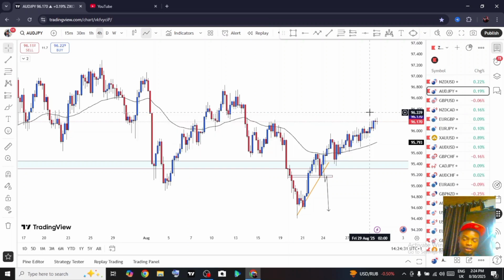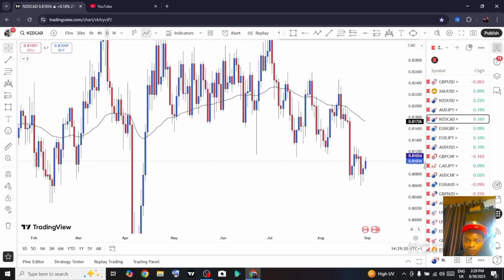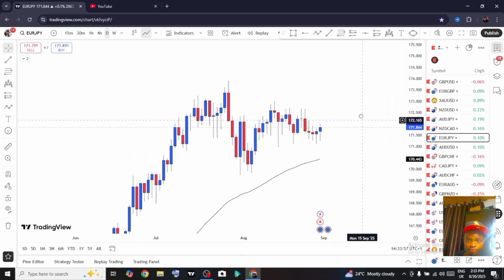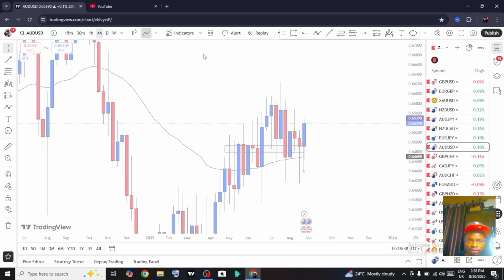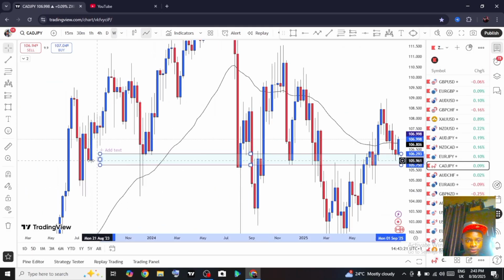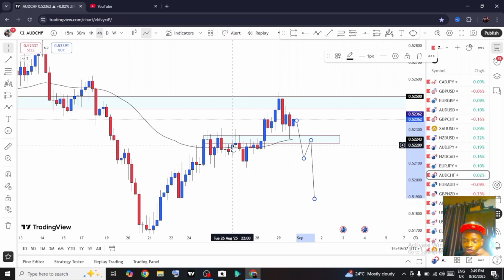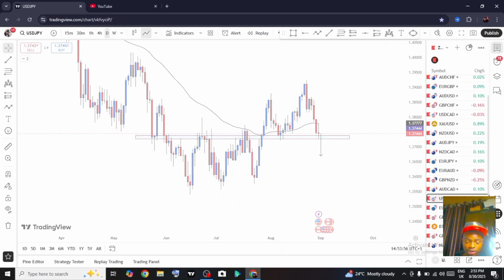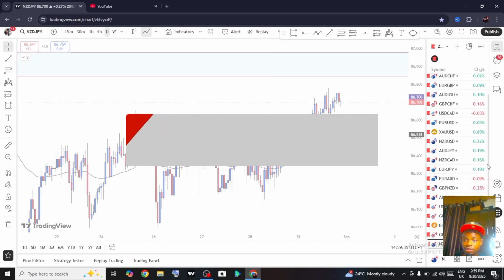Set And Forget Forex Trading Strategy| Best Setups This Week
watch this video first. Set And Forget Forex Trading Strategy| Best Setups This Week